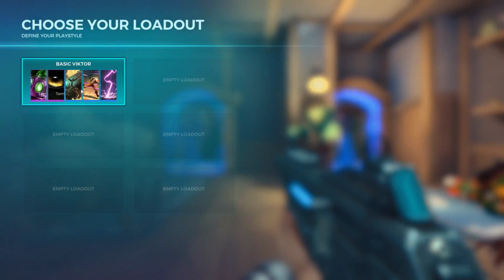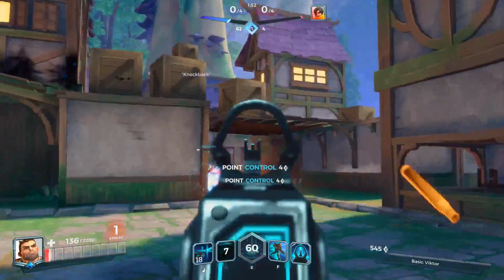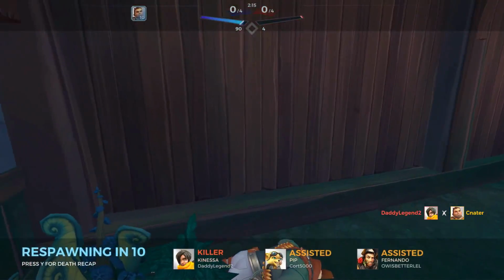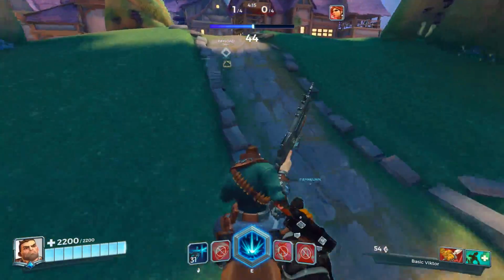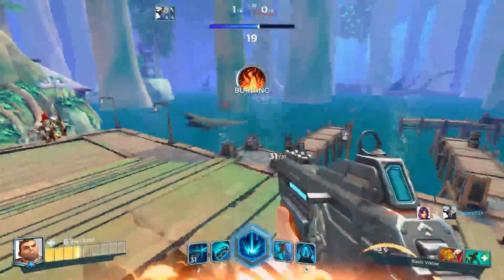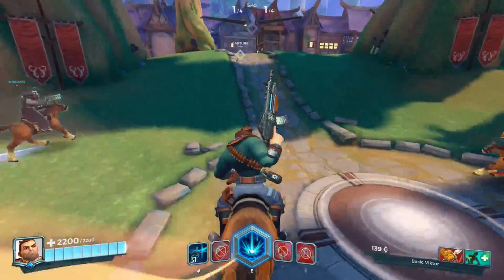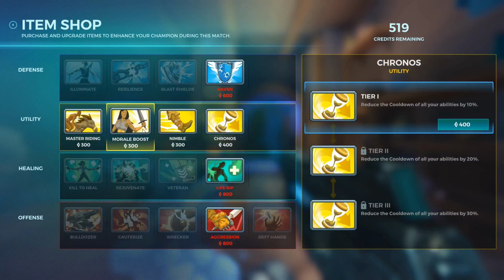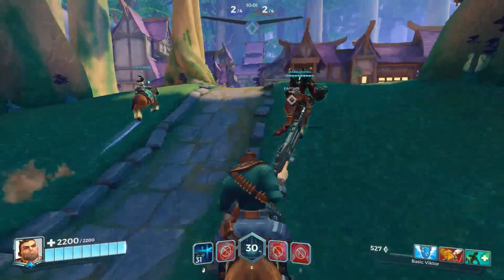Soldier 7..I mean Viktor Gameplay | Paladins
Comrades I am here with some Viktor Gameplay ending in sad defeat, Because teammate doesn't know how to play.